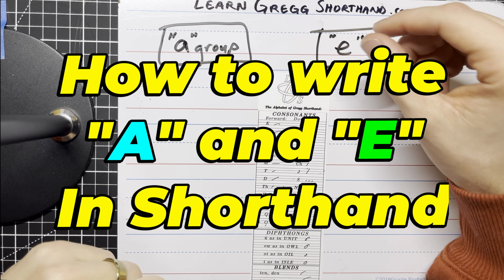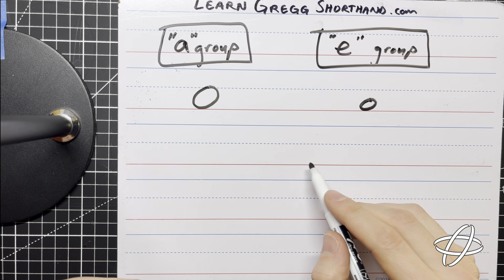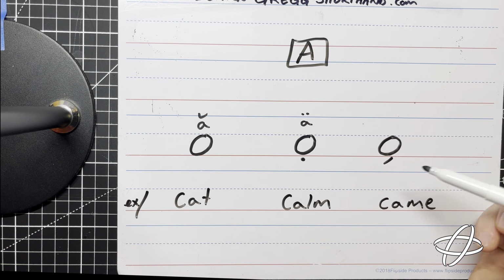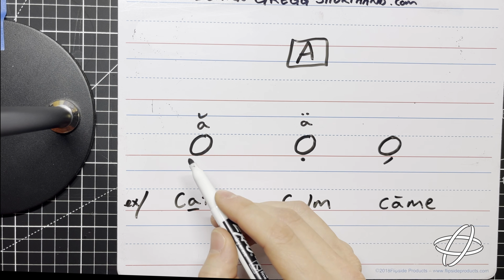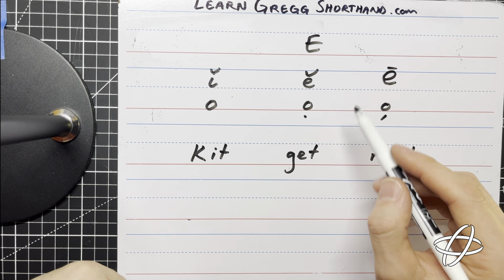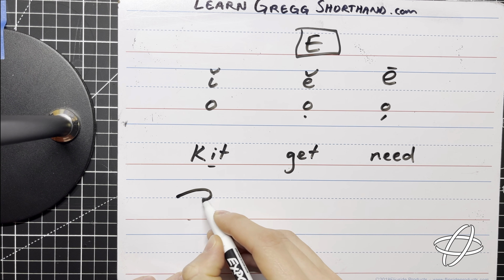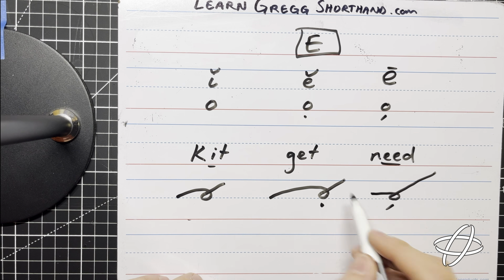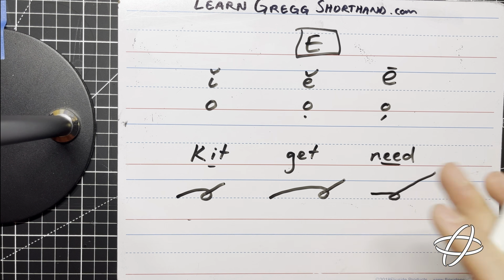How to Write "A" and "E" Vowel Sounds in Gregg Shorthand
🔥 Want the full Gregg Shorthand course, printable reading and writing practice sheets, weekly office hours, and a community to keep you accountable? Join my Skool community here:

It’s the best place to learn Gregg Shorthand today.

In this lesson, you’ll learn how A and E vowels work in Gregg Shorthand and how vowels are marked to indicate the different "length" of sounds.